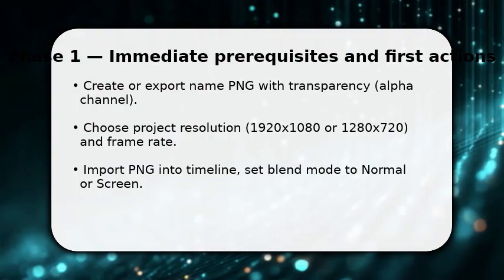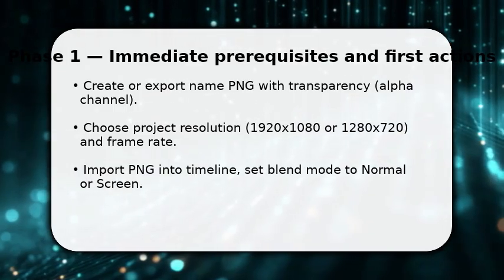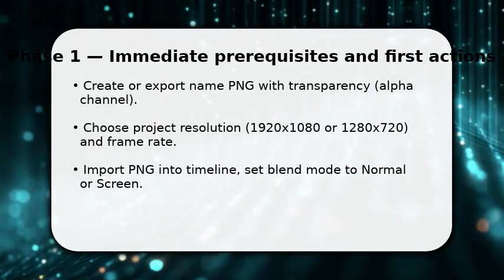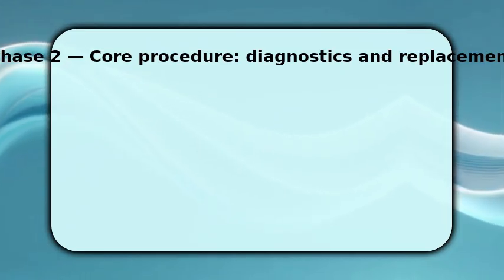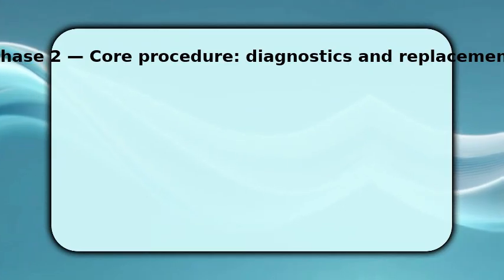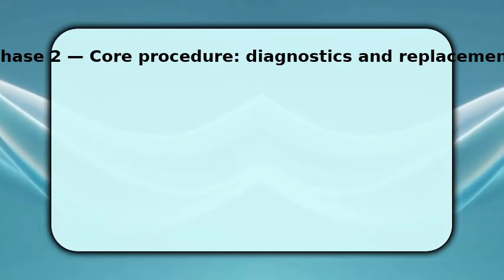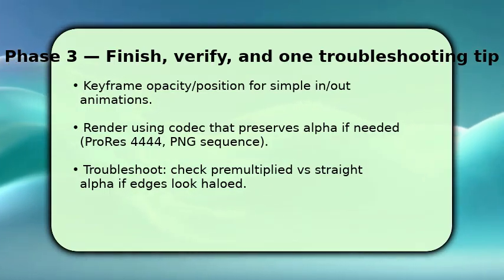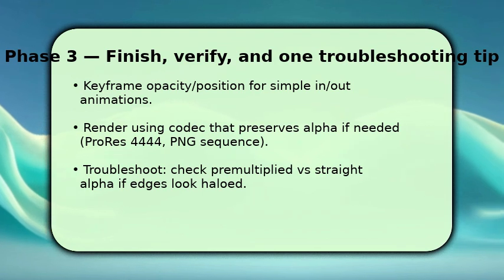How to Add Transparent Name in Video (updated)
How to Add Transparent Name in Video (updated) | 🔒 Surfshark VPN Deal — Stay private and secure. $1.99/mo + 3 Months Free ▸

Learn the step-bymediate process of adding a transparent name overlay to your video for enhanced clarity and professionalism. This tutorial covers essential techniques, including software recommendations like Adobe Premiere Pro or After Effects.

transparent names, video overlays, Adobe Premiere Pro, After Effects, film credits transparency, name overlay technique, professional video editing